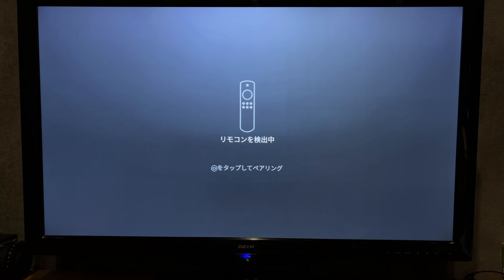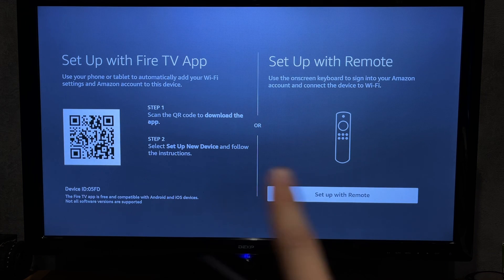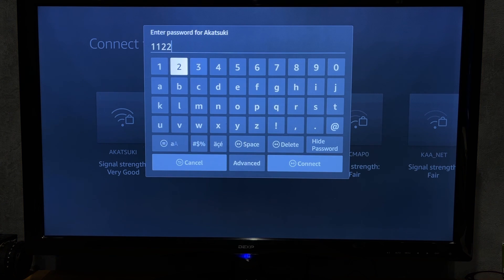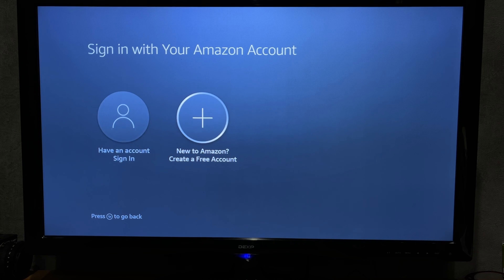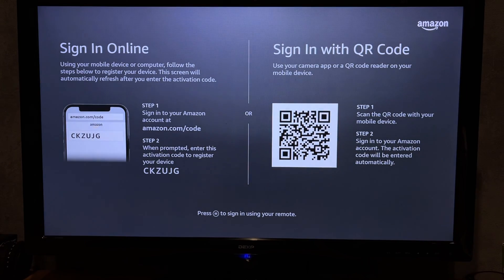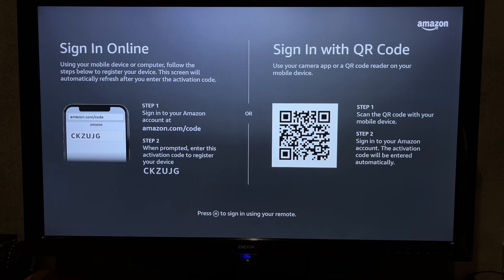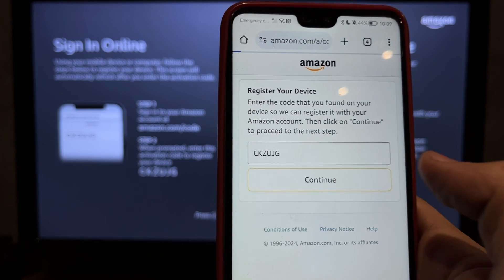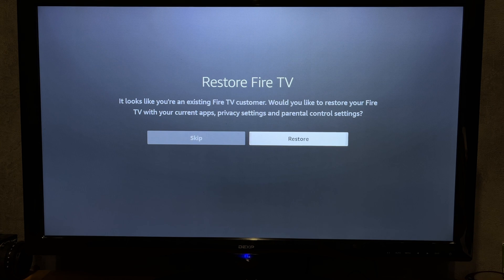How To Create Amazon Fire Stick Account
How To Create Amazon Fire Stick Account 2024
Today I will tell you How To Create Amazon Fire Stick Account
Let's go.
Connect the firestick to your TV
choose your network
enter password
have an account? sign in
New to amazon? Create a account
Firestick account, this is your amazon account
Open it
sign in to your amazon account
enter code
if you don't have an Amazon account, then open amazon and create a new account
After you have created an account, open
enter code
That's it, now you know How To Create Amazon Fire Stick Account